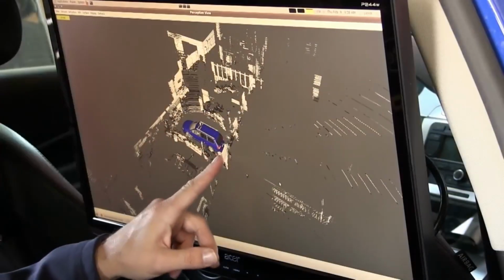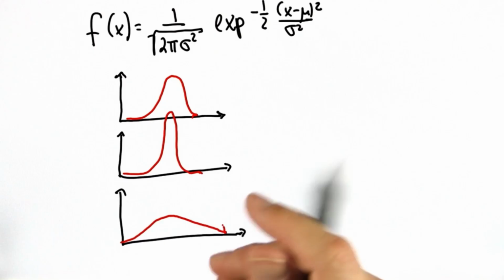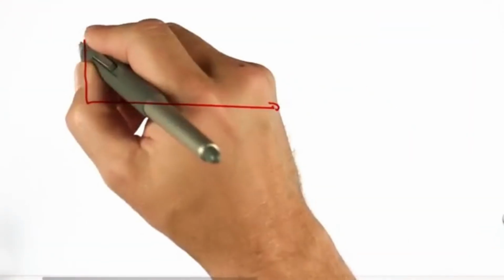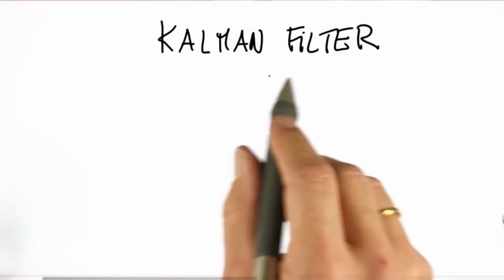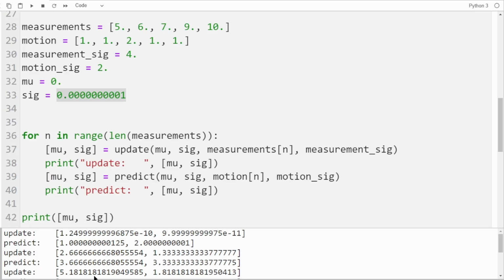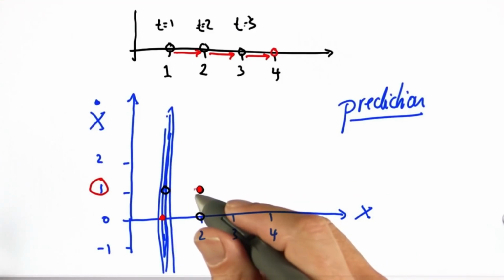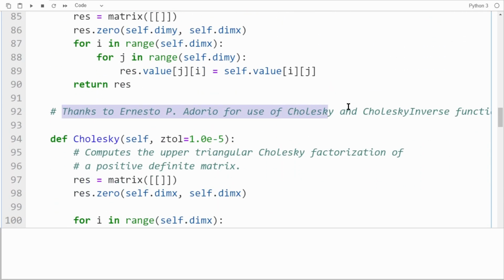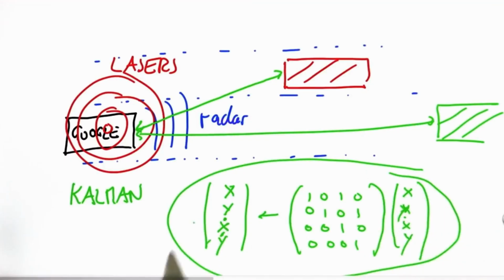CS7638 Lecture02 Kalman Filters